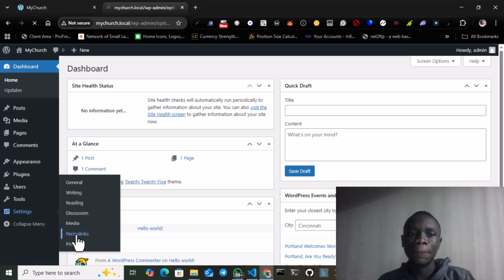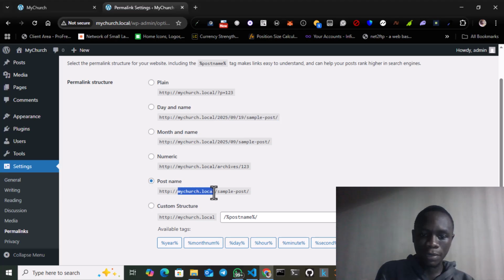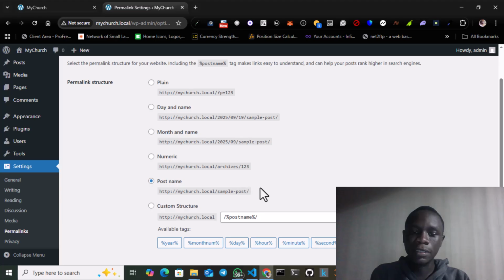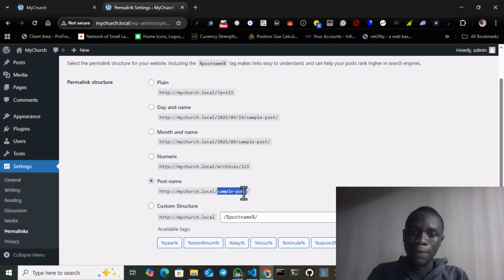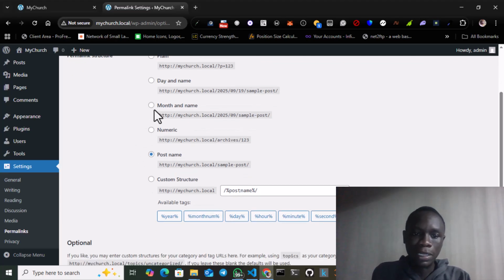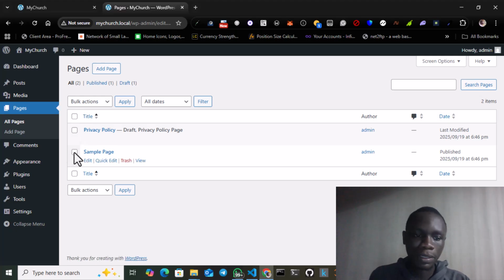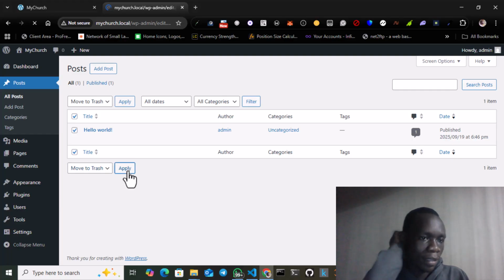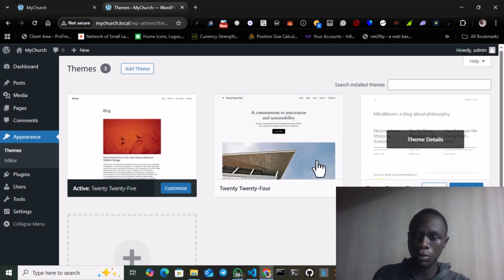07: How to Clean Up WordPress After Installation | Beginner Setup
After installing WordPress, there are default contents and settings you should clean up before building your website.
This video shows you exactly what to remove and why.

You’ll Learn:

Deleting sample content

Removing unused plugins/themes

Optimizing your initial setup